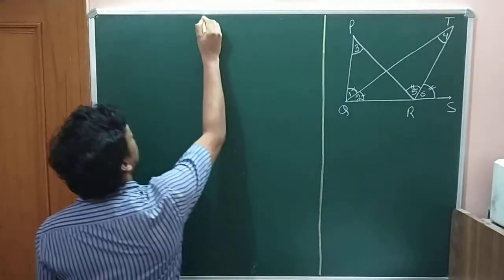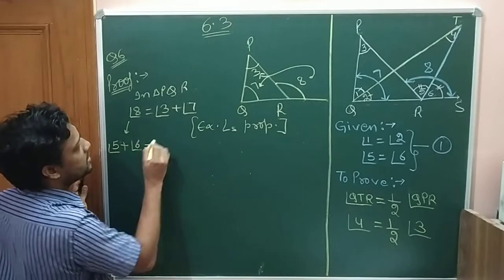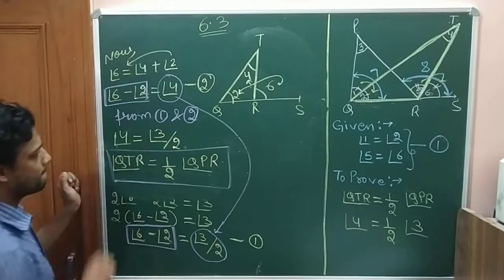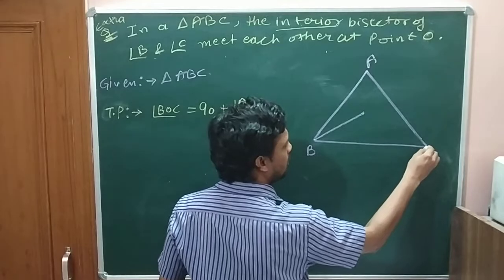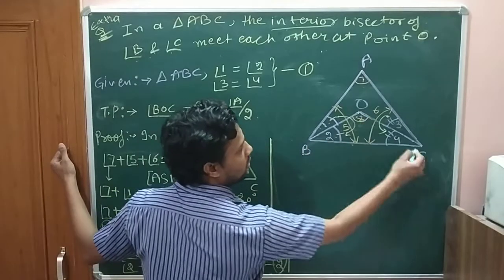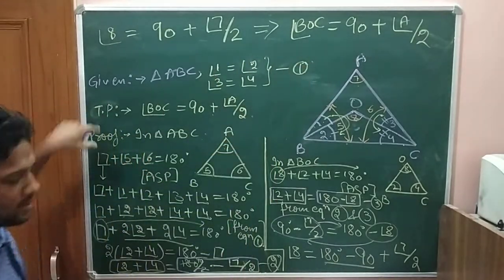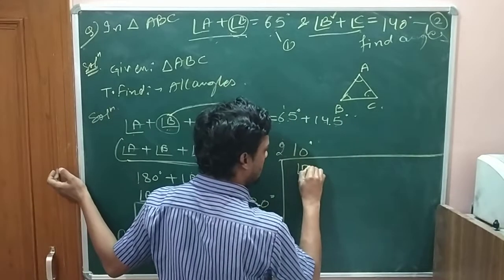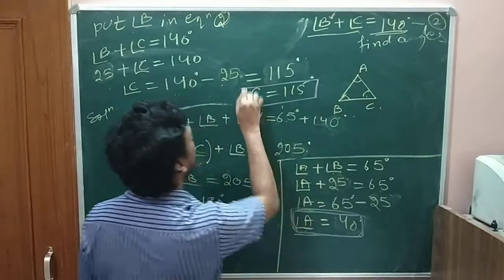9th (LINE AND ANGLE) (PART 17) (Ex 6.3 - Q6) (Extra)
9th (LINE AND ANGLE) (PART 18)  (Extra)